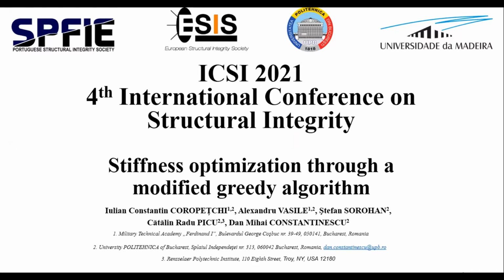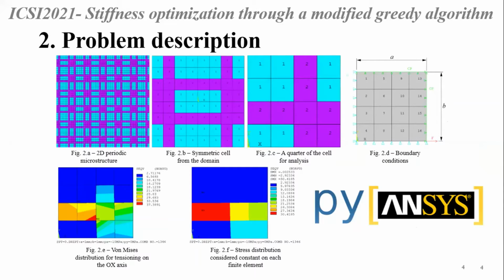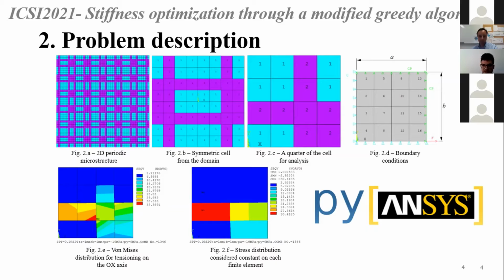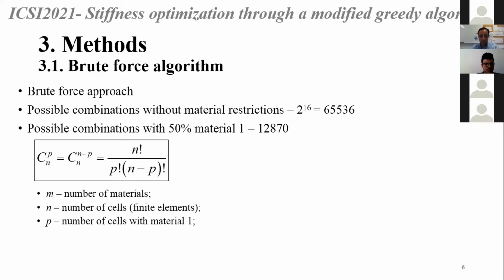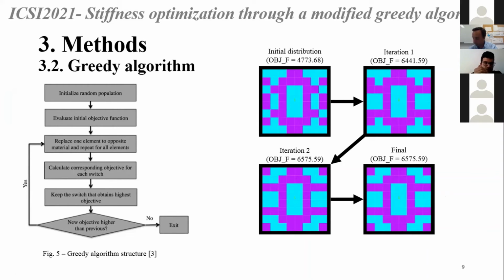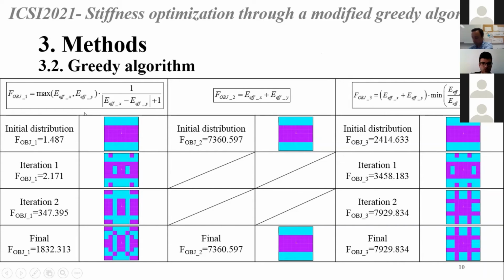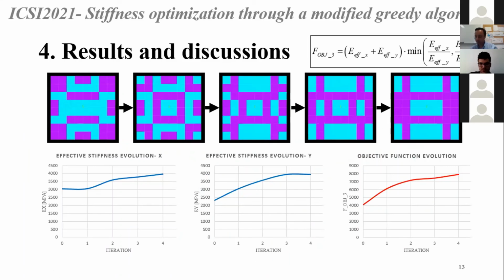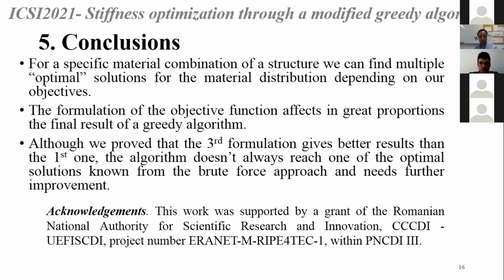166 - Stiffness optimization through a modified greedy algorithm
Stiffness optimization through a modified greedy algorithm
Iulian Constantin COROPEȚCHI1, Alexandru VASILE1, Ştefan SOROHAN2, Cătălin Radu PICU2,3, Dan Mihai CONSTANTINESCU2
1 Military Technical Academy „Ferdinand I”, Bulevardul George Coşbuc nr. 39-49, 050141, Bucharest, Romania
2 University POLITEHNICA of Bucharest, Splaiul Independeţei nr. 313, 060042 Bucharest, Romania
3 Rensselaer Polytechnic Institute, 110 Eighth Street, Troy, NY, USA 12180"